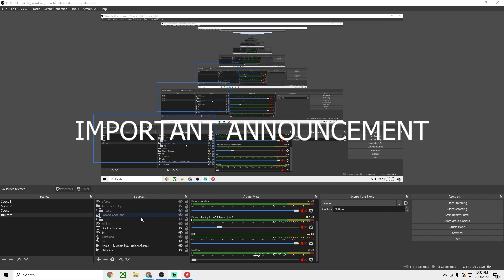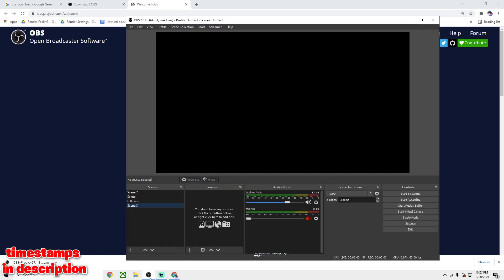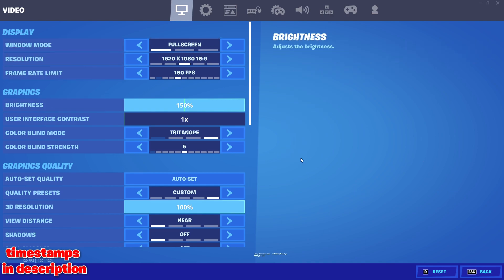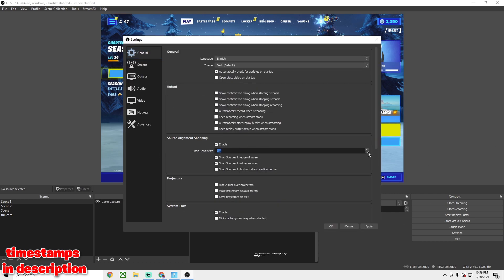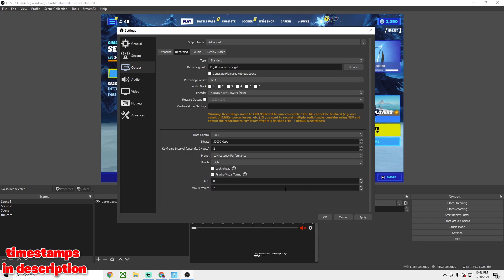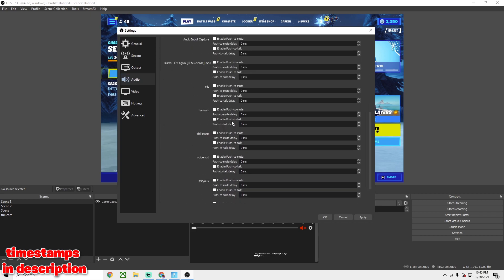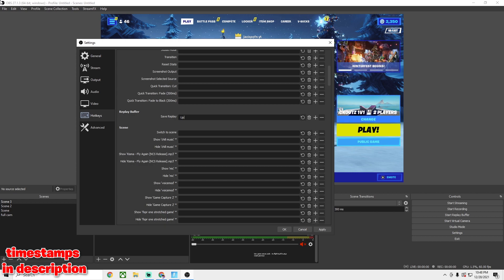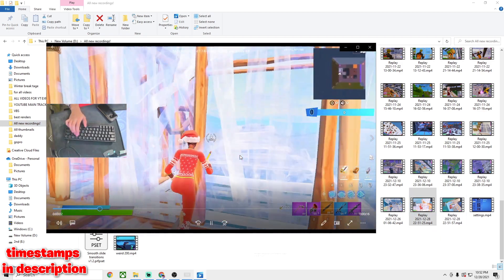How To Clip ANY GAME on PC for *FREE* (For Low end PC's) [1080p 60fps]*2022 GUIDE*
*Put your questions below*

0:00 Quick Explanation Intro
0:58 Start of Tutorial
1:21 Why use OBS Studio?
1:53 How to Download OBS Software
2:43 Setting up OBS for Fortnite
3:41 Common mistake people make
4:51 if you have stretched resolutino
5:44 Best OBS Settings for Fortnite Clips
14:19 Testing out Replay Buffer